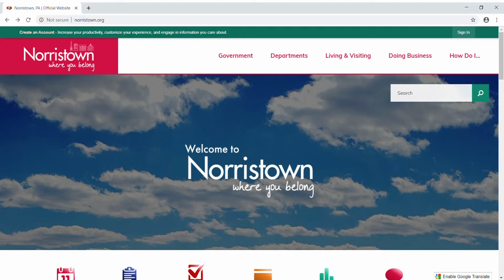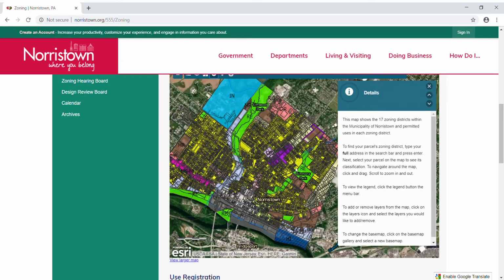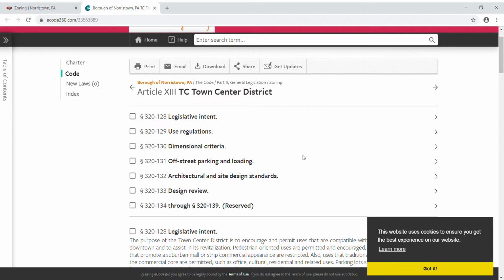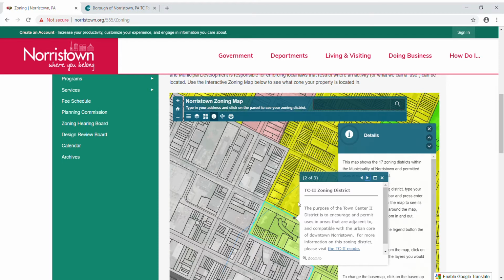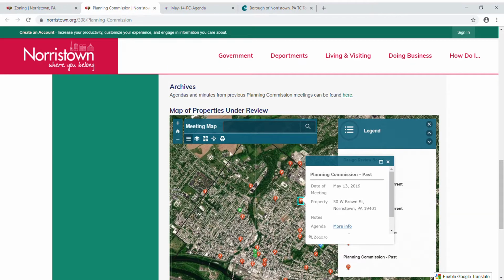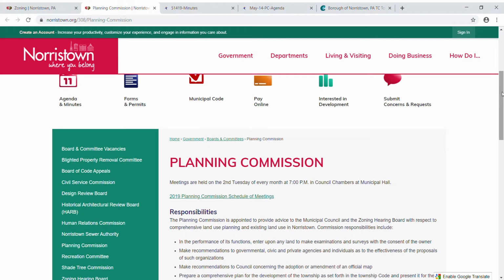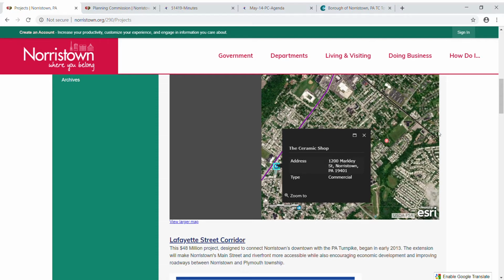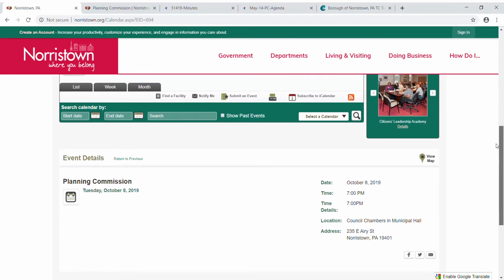Norristown Interactive Map Tutorial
This tutorial video will guide you through accessing these new informational tools.